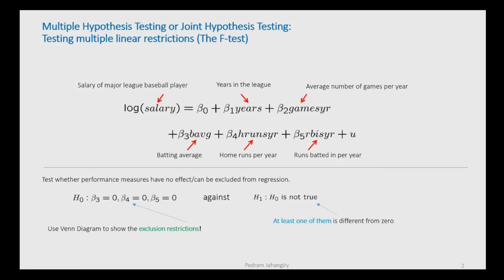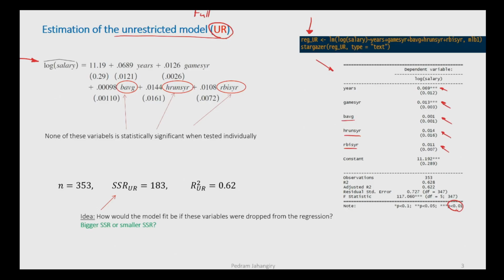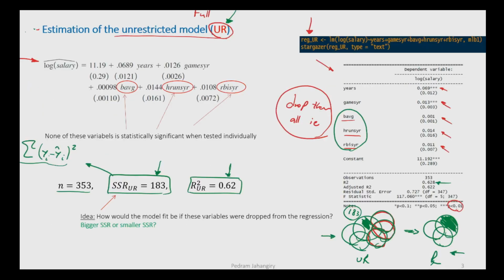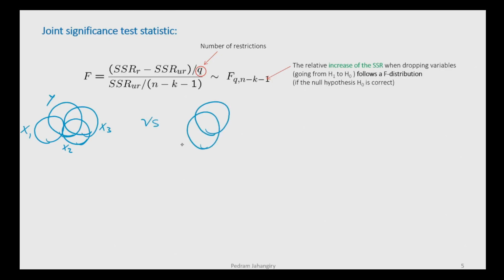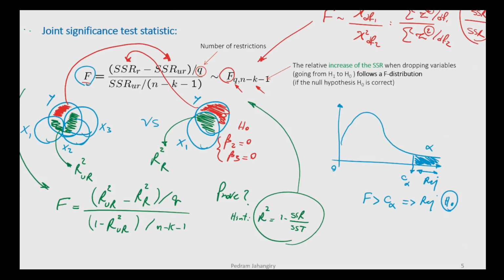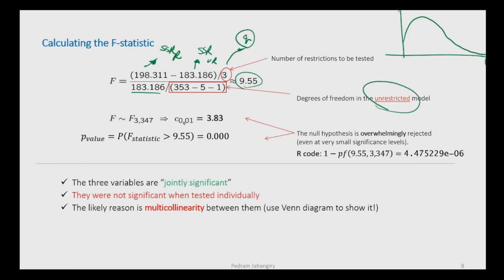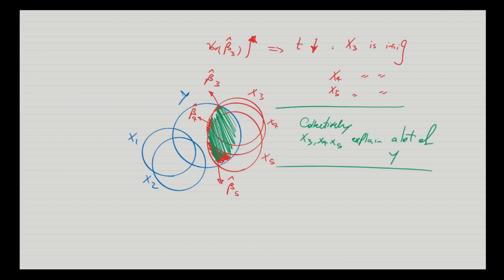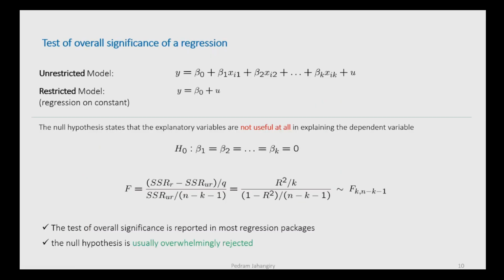Class 17 part 2 F statistic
Topics covered: Econometrics-Multiple regression Inference.
- Multiple Hypothesis Testing or Joint Hypothesis Testing:
- Testing multiple linear restrictions (The F-test)
- Test of overall significance of a regression
- F_test Implications in R